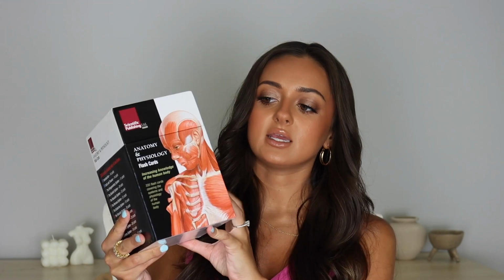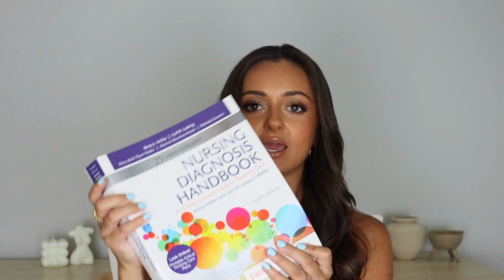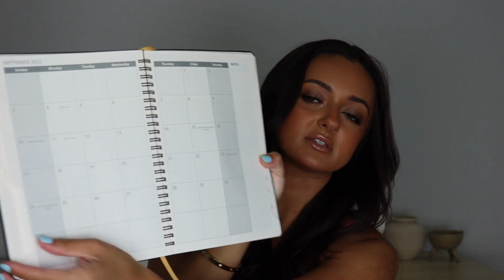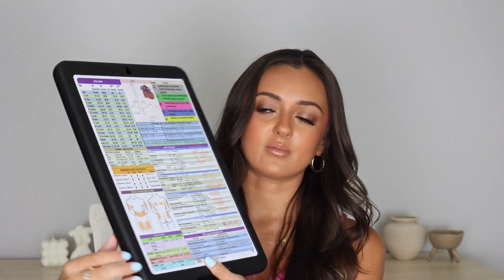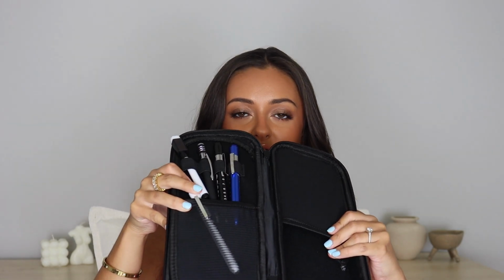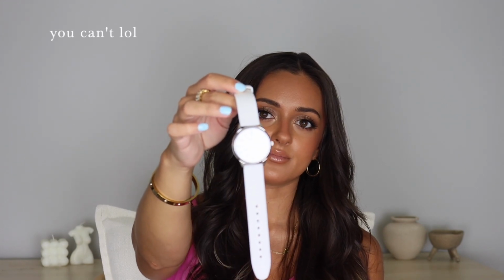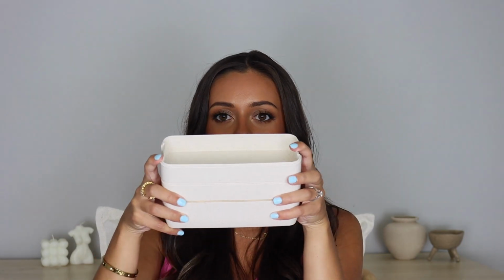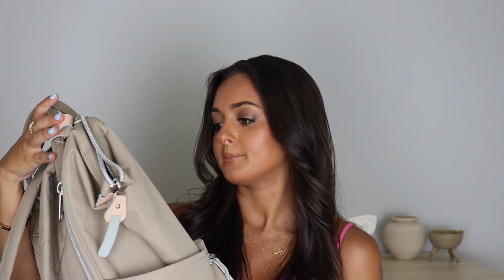Nursing School Essentials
Hey guyssss!!! In this video I talk about my most used products that helped me through nursing school. Getting accepted into nursing school is a super exciting time but can also be overwhelming and I know that I felt very lost trying to figure out what I needed to buy to prepare, so I'm hoping if you're in that same boat, this will help you in some way!! I hope you guys enjoy! xo

Desk Calendar from Etsy